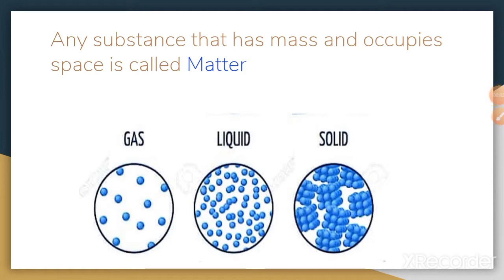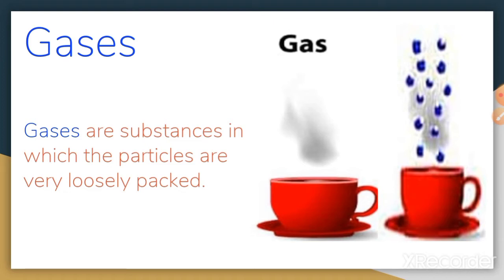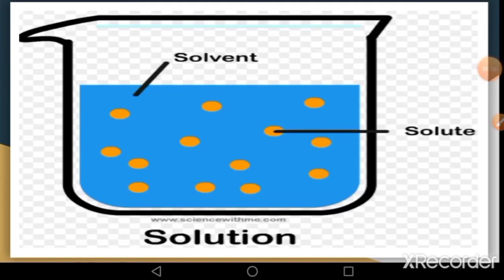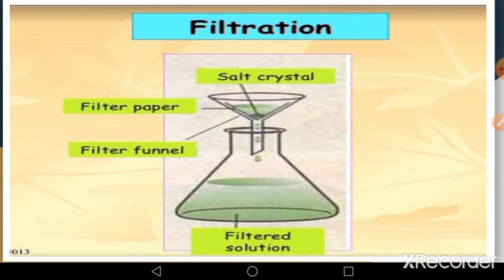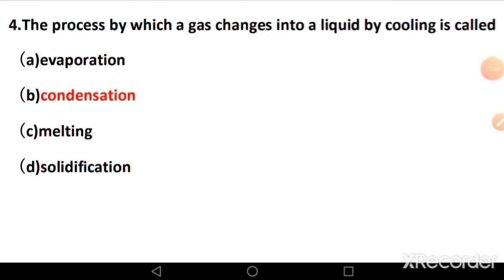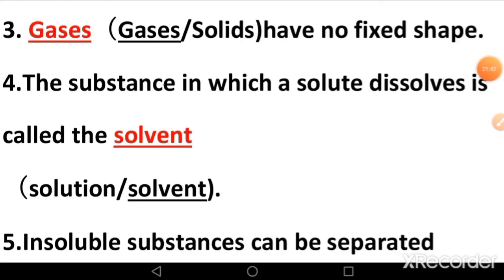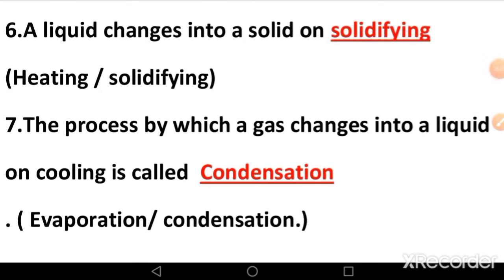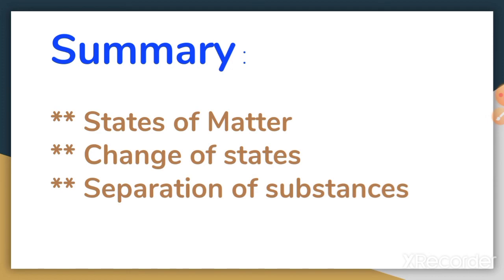English Medium - STD - 4 - SCIENCE